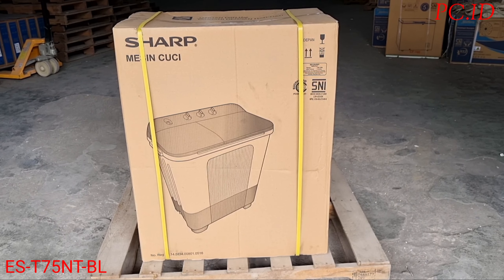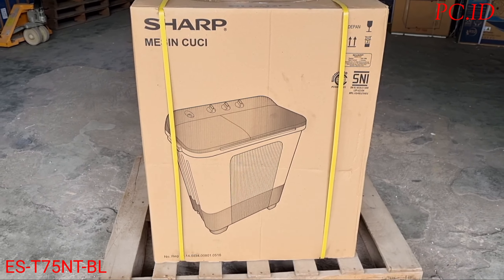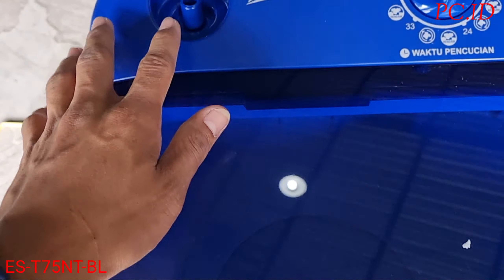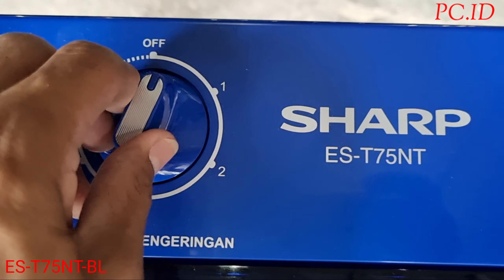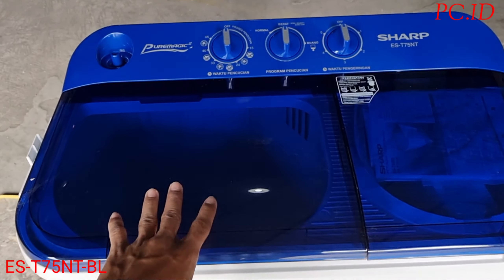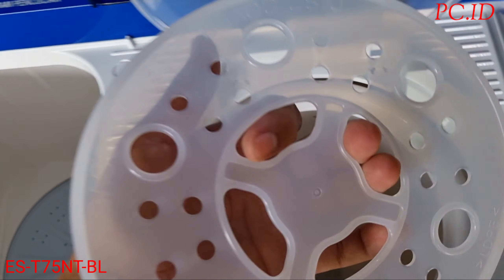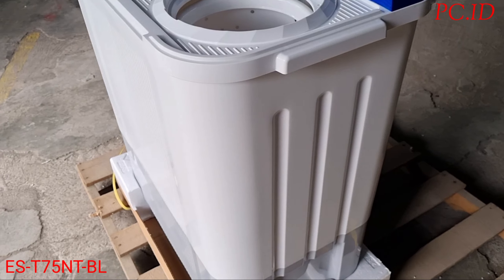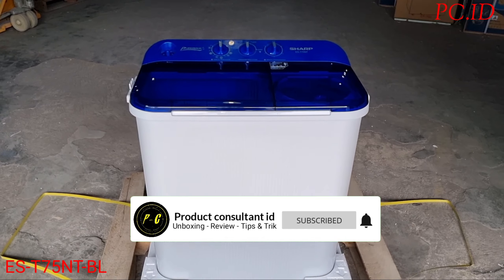UNBOXING & REVIEW || SHARP Mesin Cuci Twin Tub 7 KG || ES-T75NT-BL || Mesin Cuci Minimalis dan Murah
SHARP Mesin Cuci Twin Tub 7 KG ES-T75NT-BL

SHARP Mesin Cuci Twin Tub 7 KG ES-T75NT-BL merupakan mesin cuci canggih dari Sharp yang dapat Anda jadikan pilihan untuk kebutuhan mencuci pakaian di rumah. Mesin cuci ini memiliki teknologi terkini yang mampu memberikan hasil cuci yang lebih bersih pada pakaian Anda. Mesin ini juga dirancang khusus sehingga lebih senyap dan sangat stabil saat dioperasikan. Pilih mesin cuci canggih dari Sharp ini untuk peralatan tambahan di rumah Anda.

Detail

- Type Barang: ES-T75NT-BL
- Type Mesin Cuci: Twin Tub
- Kapasitas: 7 kg
- Dimensi (mm): 783 x 437 x 962